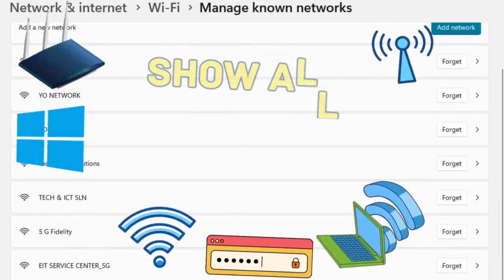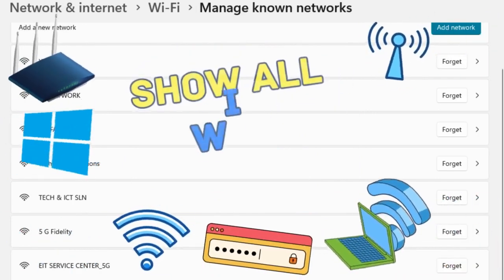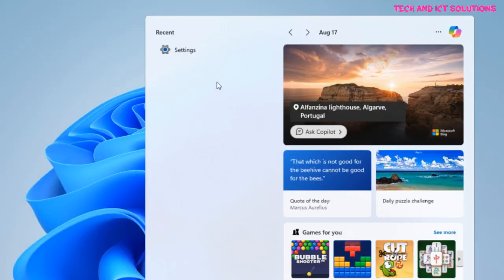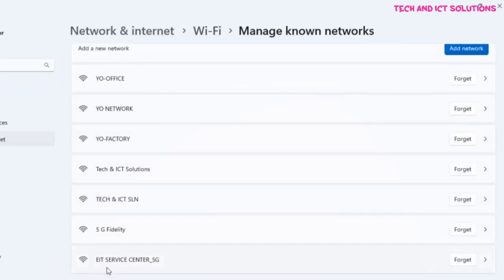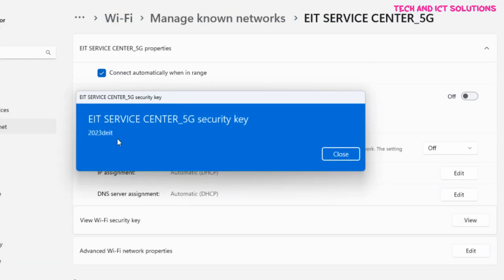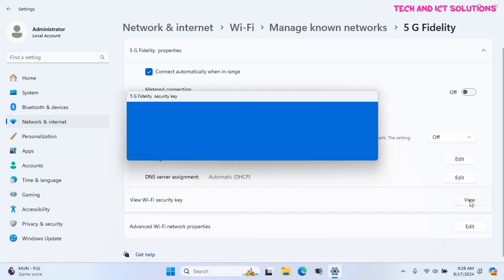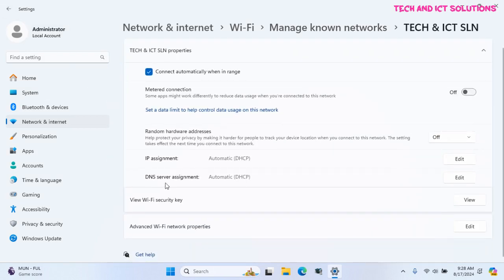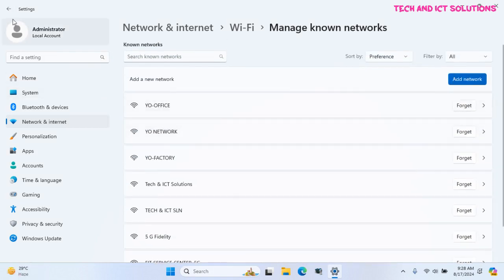Show WIFI password on Windows 11 PC | Find Saved Wifi Password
Friends, In this video tutorial i will showing how to view all connected WIFI passwords in Windows 11 pc, So, Let's start.

Friends,
If you forgot your all connected WiFi network password, you can find it if you have apply this tutorial by your Windows PC already connected to your WiFi network. After you find your password, you can use it on another PC or device to connect to your WiFi network.

Same Topic in this tutorial:

what is my wifi password?